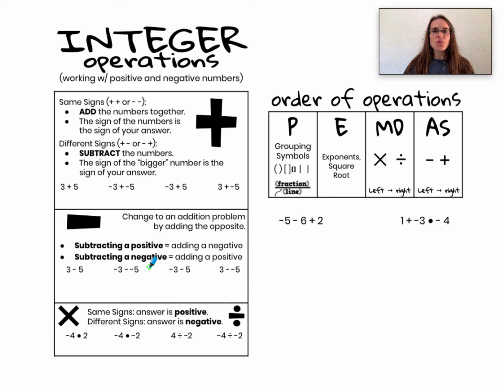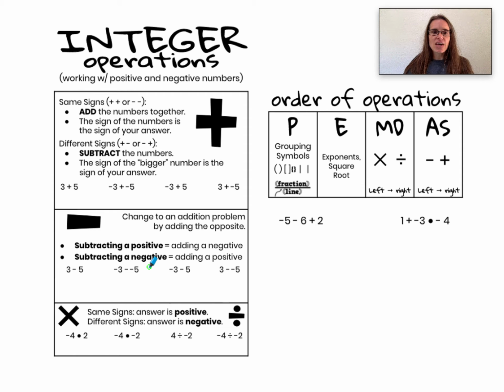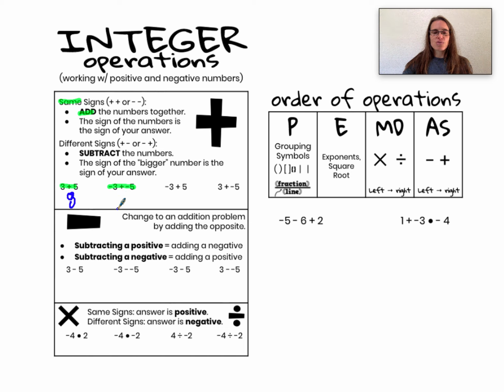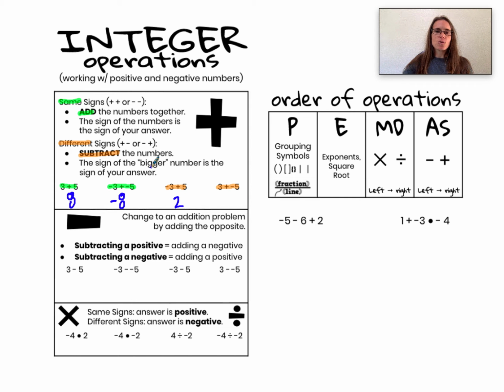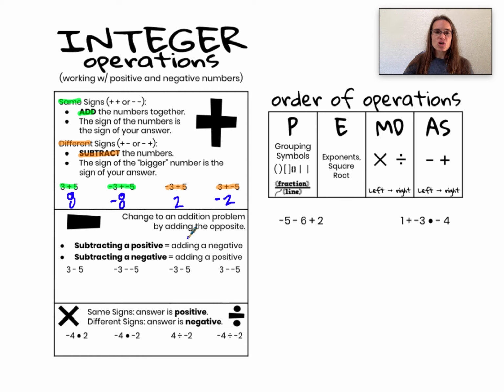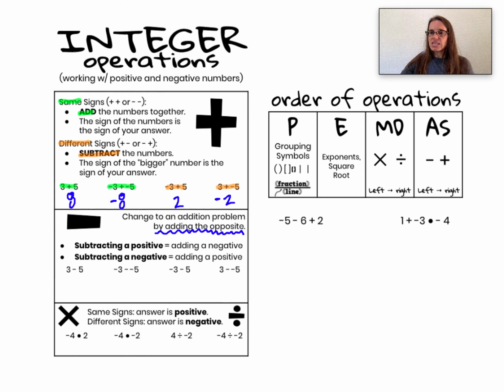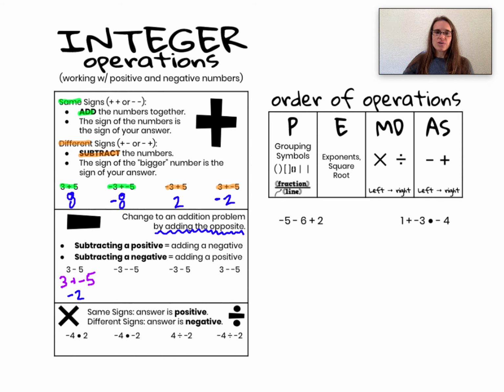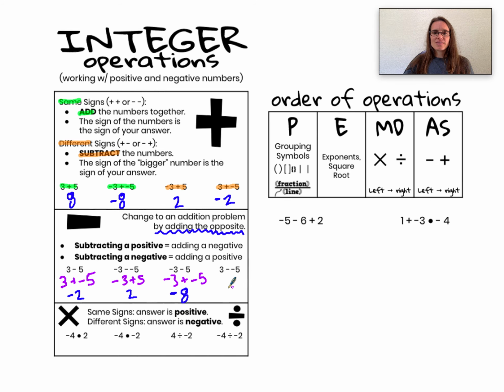0 1 Integer Operations Clip 1